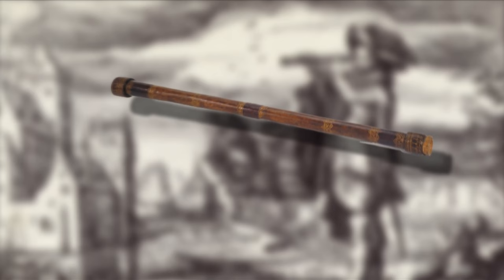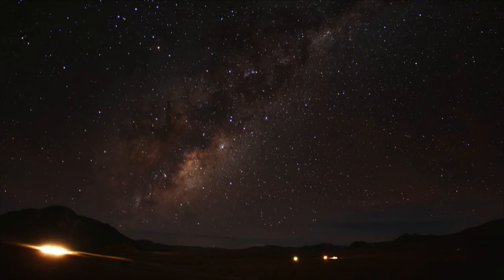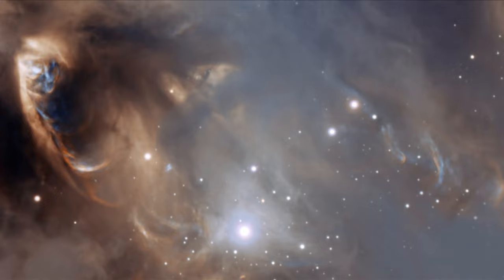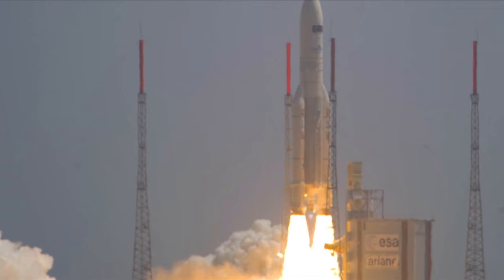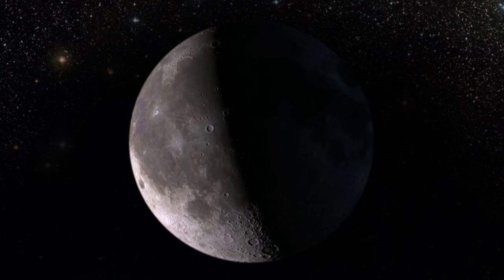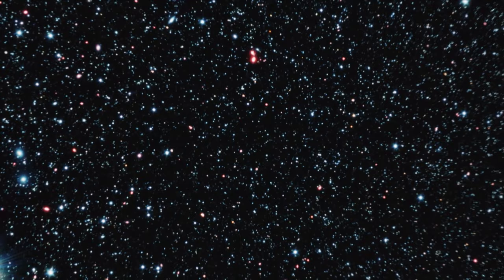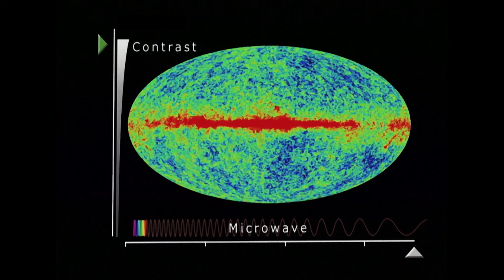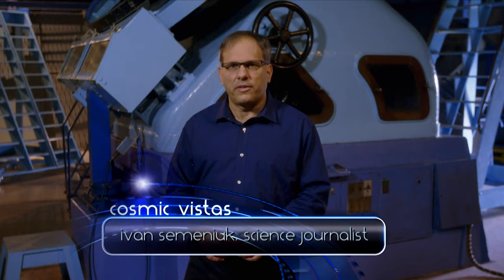How Did Scientists Confirm The Big Bang Theory? | Cosmic Vistas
Witness the universe's birth from a minuscule point to its vast expanse, as scientists decode cosmic background radiation imprints through missions like COBE and WMAP. Journey into the heart of cosmology, where the mysteries of our universe's origin unfold.

Cosmic Vistas takes you on a scientific journey through the solar system and the wonders of the wider universe. Could there be life on Mars? What's stopping us from farther space travel, and is the Fermi Paradox real? Cosmic Vistas has the answer.

With everything from breathtaking cosmic vistas to fascinating insights into the lives of astronauts, Cosmic has the perfect documentary for any space lover out there. Whether you're an expert astronomer or a novice at the beginning of your extra-terrestrial journey, we've got just the thing for you.